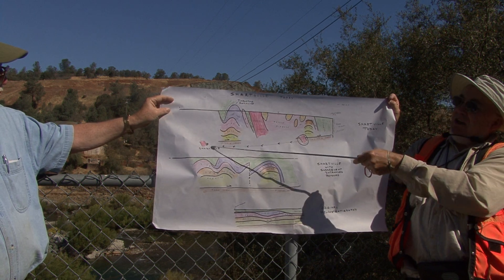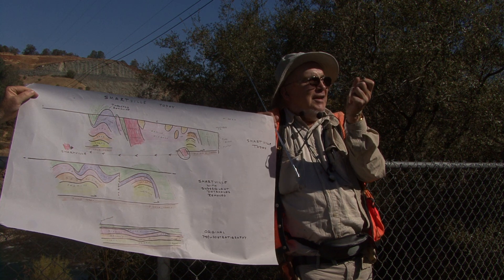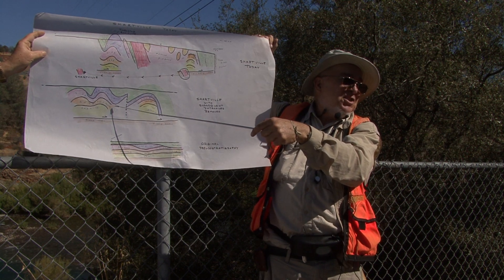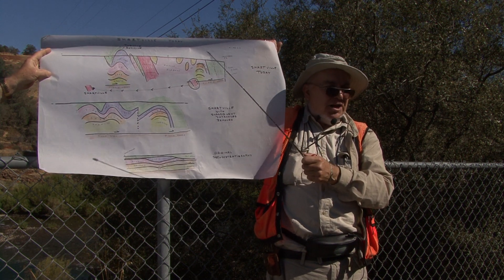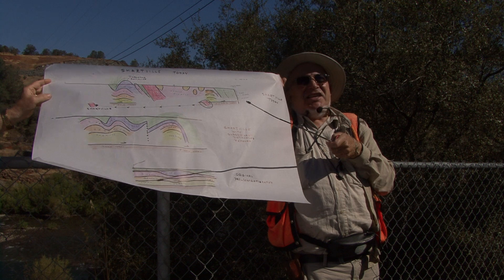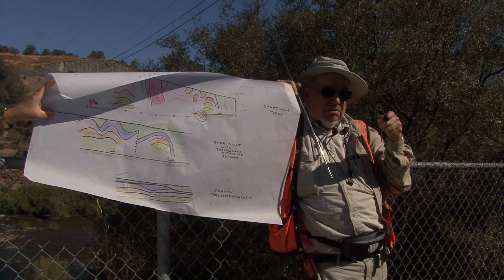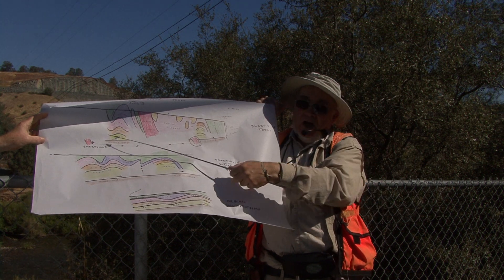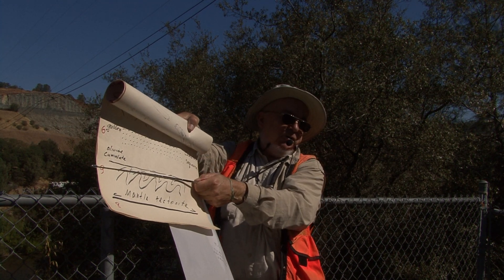NCGS Smartville Complex Field Trip by Dr. Eldridge Moores Stop 2 (part 3 of 4)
Dr. Eldridge Moores introduces the ophiolite field trip at pillow basalt Stop 2

NORTHERN CALIFORNIA GEOLOGICAL SOCIETY  FIELD TRIP - Saturday, September 18, 2010, "GEOLOGY AND TECTONICS OF THE SMARTVILLE COMPLEX, NW SIERRA NEVADA, CALIFORNIA", Leader: Dr. Eldridge Moores, Distinguished Professor Emeritus, University of California, Davis

Abstract
The Smartville Complex comprises a north-trending submarine intrusive-extrusive (ophiolitic) complex, approximately 100km long by 40km wide in the northwestern Sierra Nevada Foothills.  Generally from bottom to top, rocks comprise serpentinite (a few exposures), olivine gabbro, and layered gabbro, varitextured massive pyroxene and hornblende gabbro, plagiogranite, massive diabase, sheeted diabase, pillow lava, and volcaniclastic sediments.  A few massive sulfide deposits are present in the volcaniclastic sediments.  Rocks range from nearly undeformed--perhaps the best-preserved sheeted dikes and pillow lavas in North America--to highly schistose.  Structure is complex, but rocks  describe approximately a north-trending antiform that structurally overlies mélange and associated sediments of the Central Belt of the Sierra Nevada.  Dikes intrude both igneous rocks and here and there Central Belt sedimentary rocks.  Dikes are mostly north-trending, but curve to NE-trending towards the N.  In places (Stanfield Hill, Marysville Road) the dikes are nearly undeformed, trending NNW and dipping steeply E.  In other places, e.g. in Auburn, Oroville Dam south abutment, and along the E. side of the complex, dikes and other rocks are highly foliated.

Volcanic rocks compositionally are mostly island-arc tholeiites and oceanic andesites, although MORB compositions have been reported in a few places.  Tectonic relations with underlying rocks include a tectonic window near Higgins Corner, a half-window north of Lake Oroville and the high-angle Wolf Creek Fault zone and continuations on the eastern side.  On the west, the Smarville and associated rocks are covered by Great Valley deposits and/or intruded by subsequent granitic plutons.  Associated ophiolitic rocks include the older Lake Combie Complex, east of SR 49, and  the approximately 200 Ma Jarbo Gap and Slate Creek Complexes N and NE of the Smartville complex.

The Smartville complex and associated ophiolites may have been emplaced by collision of one or more west-dipping subduction zones with the North American Continental Margin (or with the western margin of the "Rubia" ribbon continent" of Hildebrand, 2009 GSA Sp. Pap. 457.